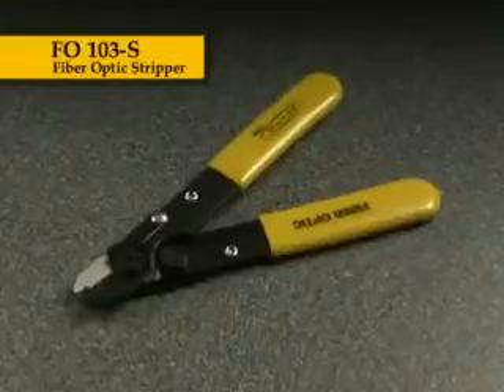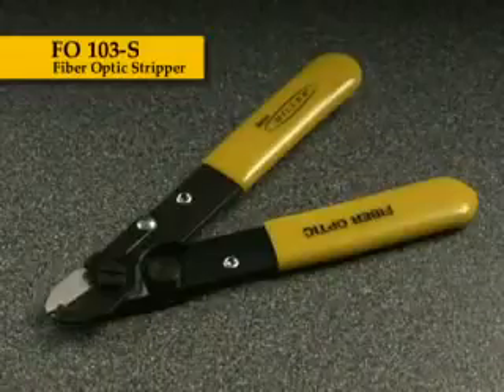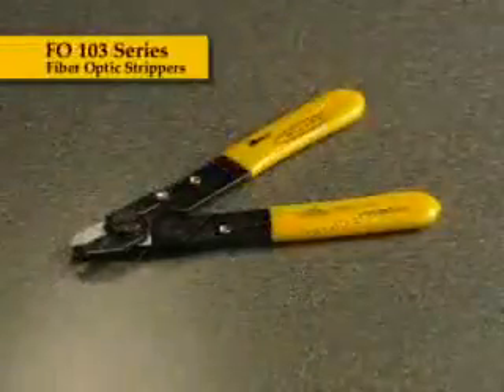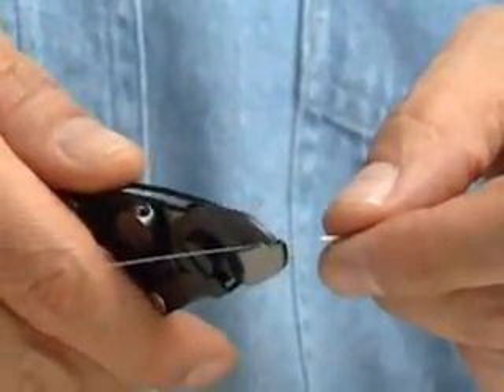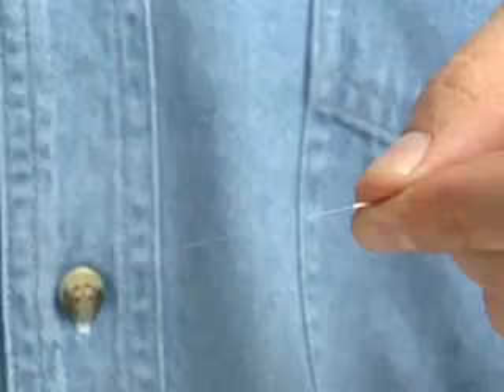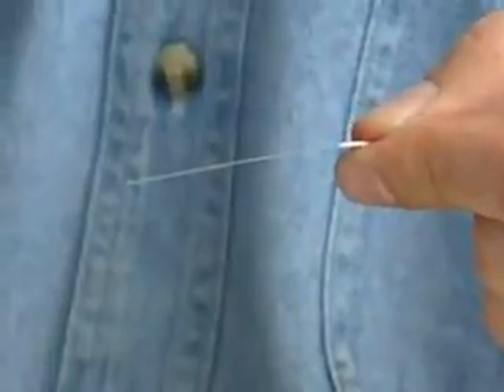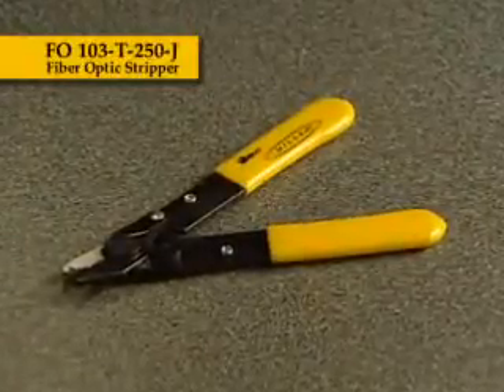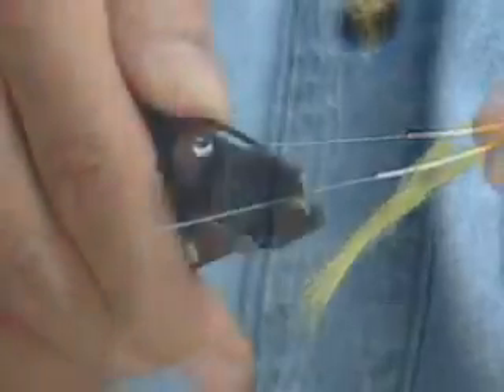Стриппер Miller FO 103-S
Предназначен для удаления первичного покрытия диаметром 250 мкм у оптических волокон с диаметром оболочки 125 мкм.